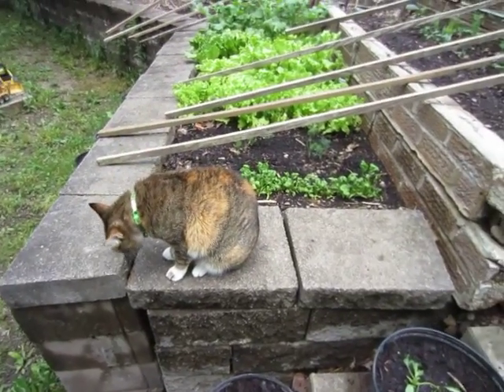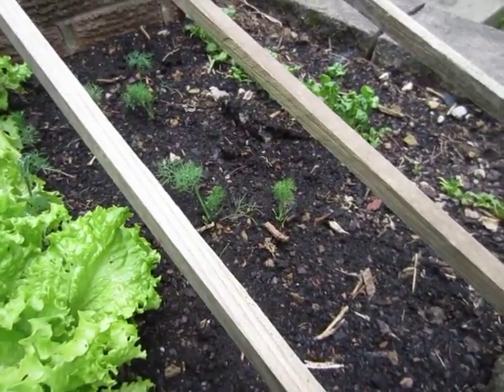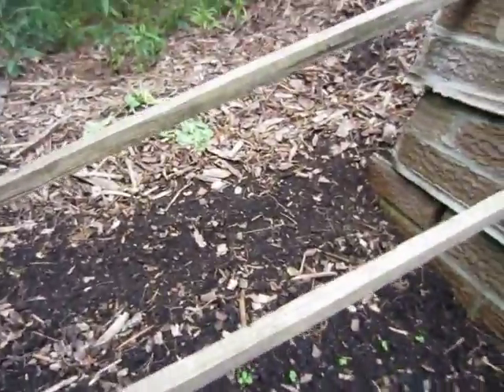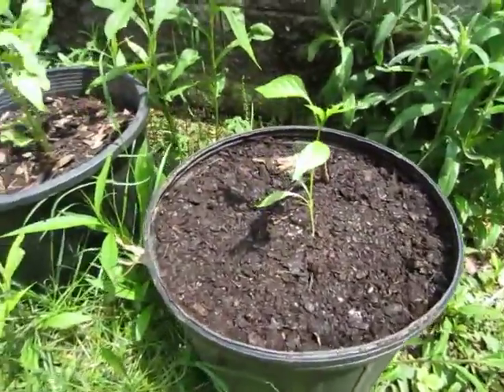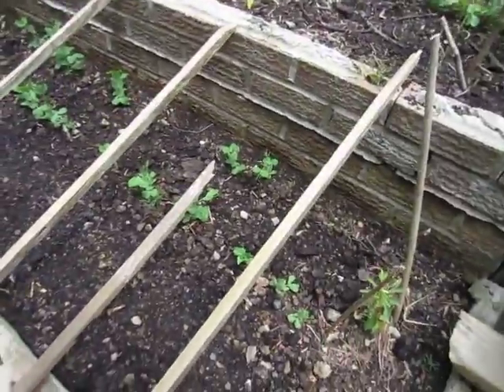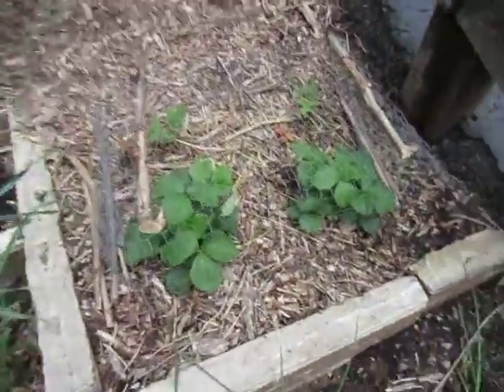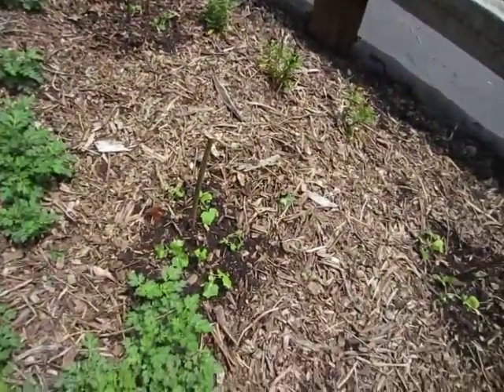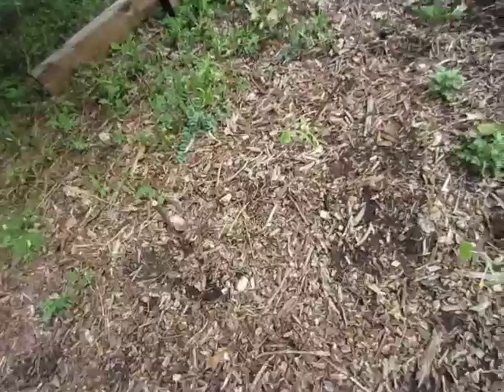Garden update 2012-05-15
Garden update 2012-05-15 Every thing is growing pretty good! Someone please tell me how to I get rid of the stupid slugs?